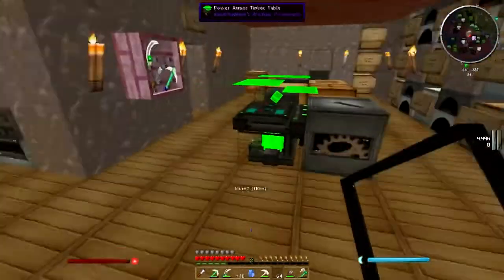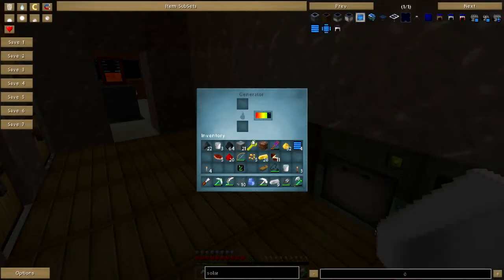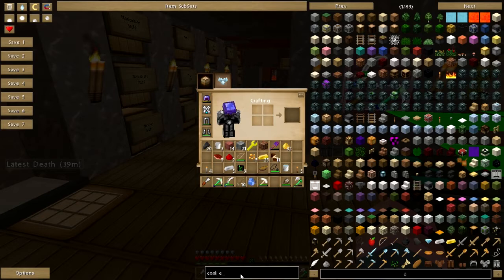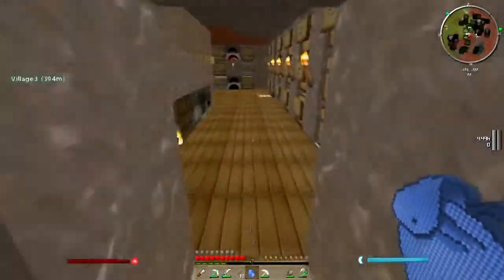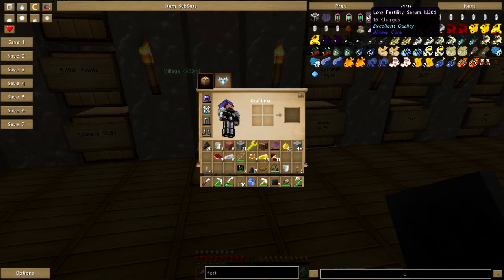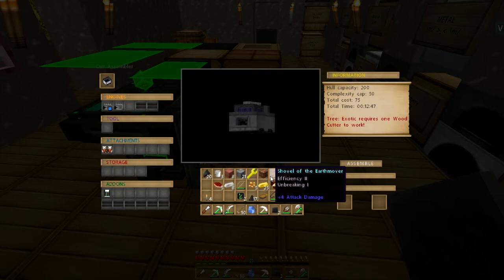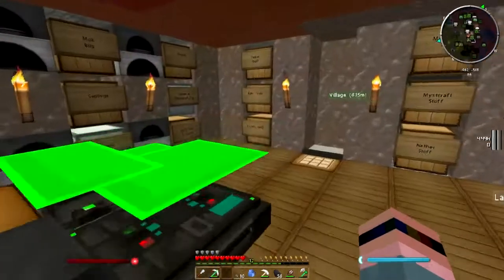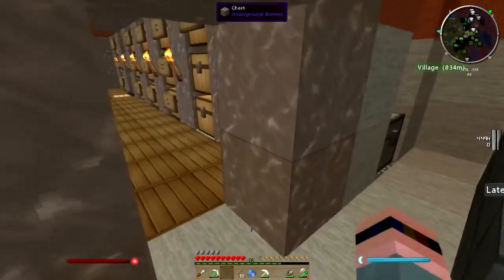Resonant Rise Pt. 30: Cart Building and Coal Squishing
Don't have or want a G+ account? Still want to comment? Go here!

Today I'm getting my stuff together to tackle a long-overdue honey-do: a Steve's Carts tree farm. This is going to require one diamond more than I have, but fortunately I can make one in the background while I assemble all the other necessary doodads to make my logging cart go.